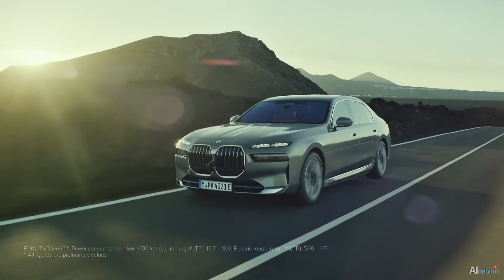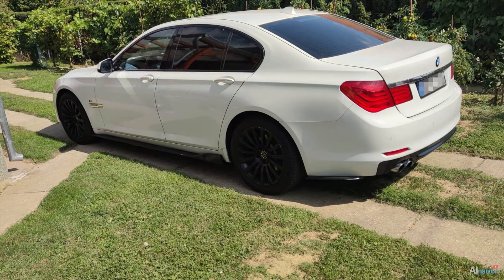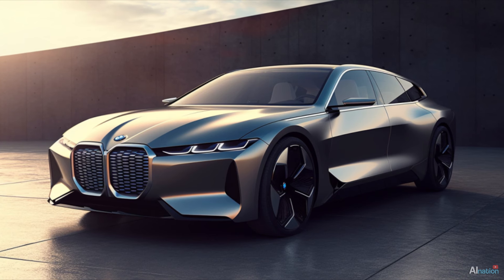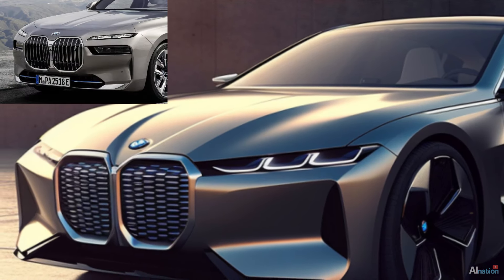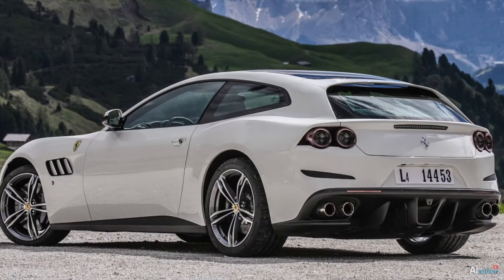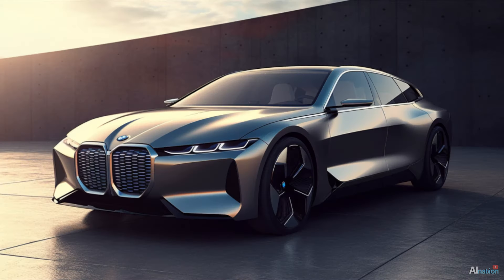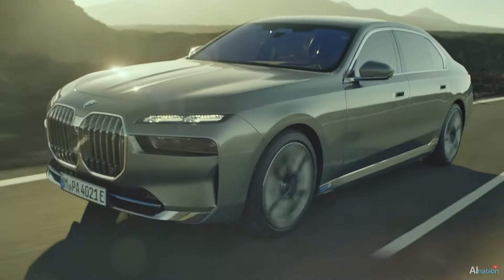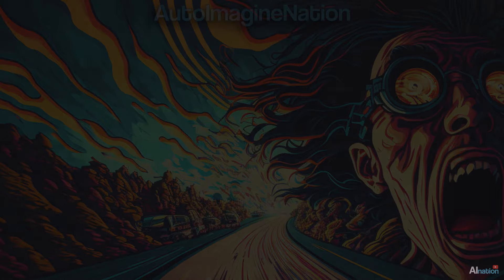Redesign the Ugly 2023 BMW 7 with AI - You Won't Believe the Result!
In this episode of AutoImagineNation, we take on the challenge of redesigning the controversial 2023 BMW 7 Series! With the help of AI technology, we create a futuristic and stunning version of the car that you won't believe. We combine elements from the Ferrari GTC4 Lusso, BMW G12, M3, M4, X6, and M8 to come up with a design that'll blow your mind. Join us as we explore the power of AI in car design and prove that AI-assisted engineering can create incredible results.